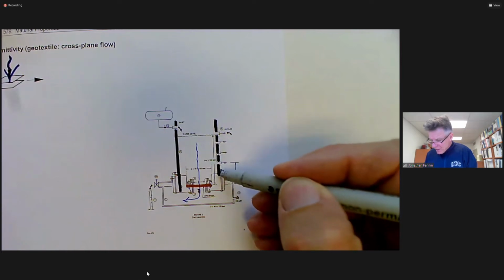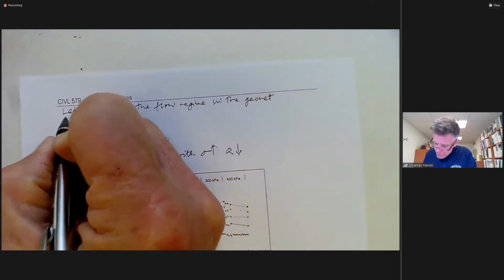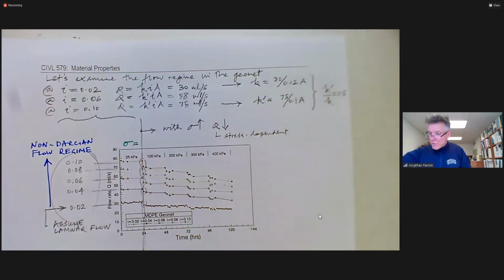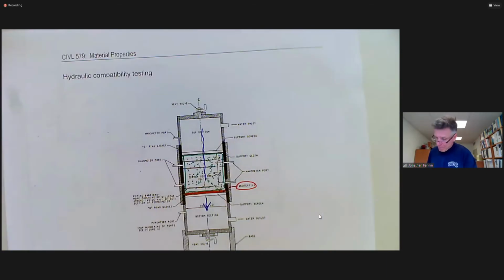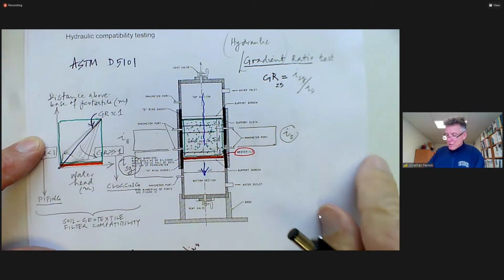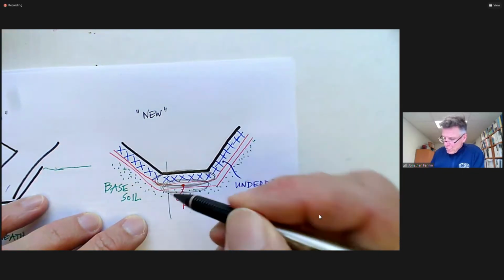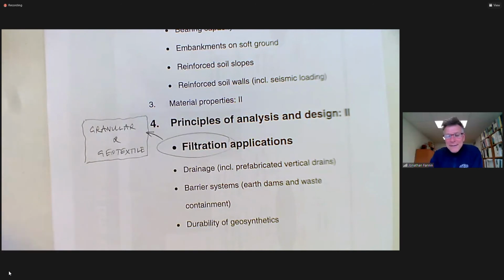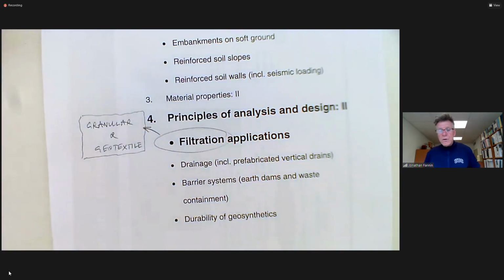Geotechnical Engineering CIVL 579 2020 10/28